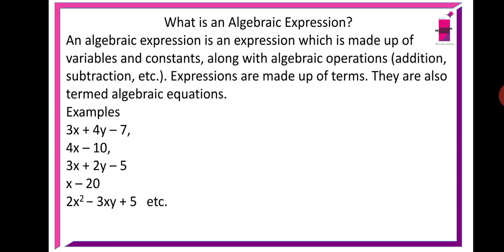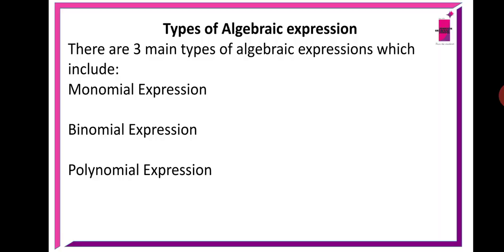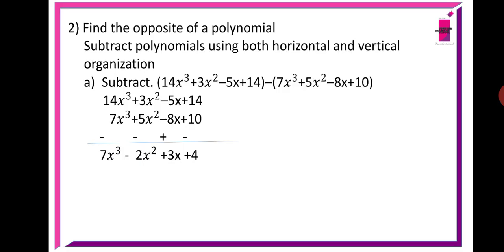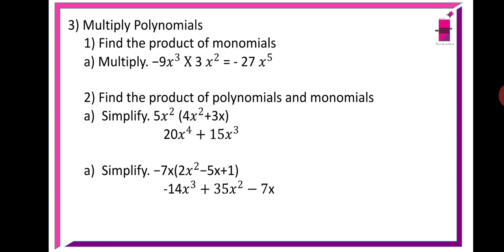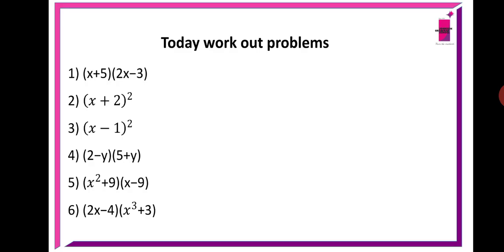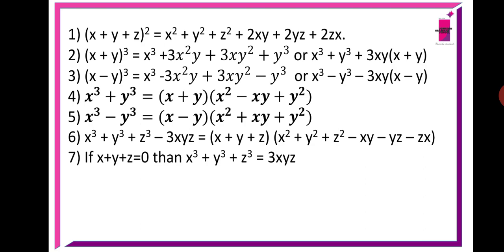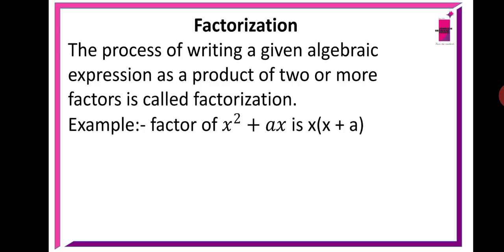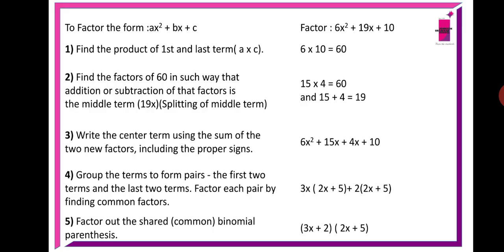Grade IX Bridge course Algebraic identities